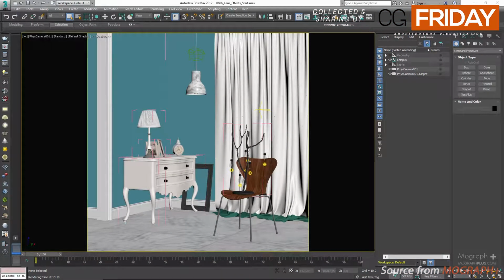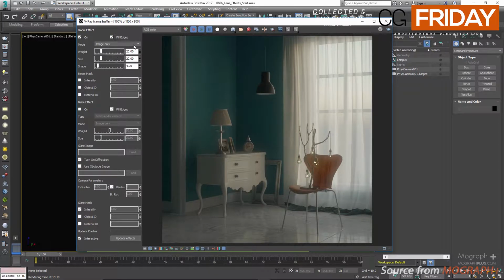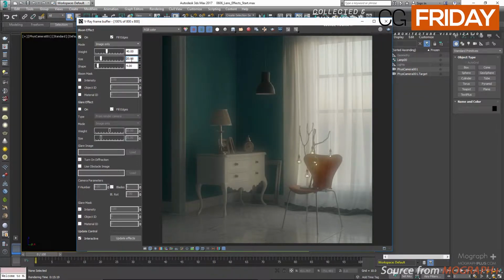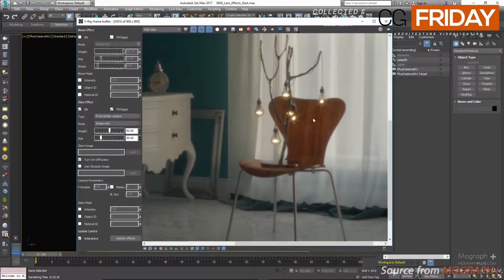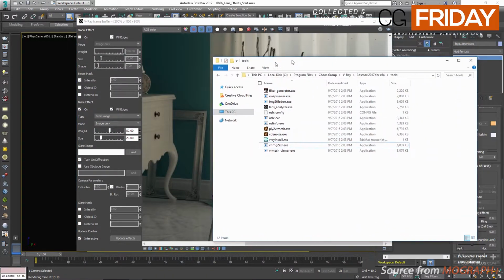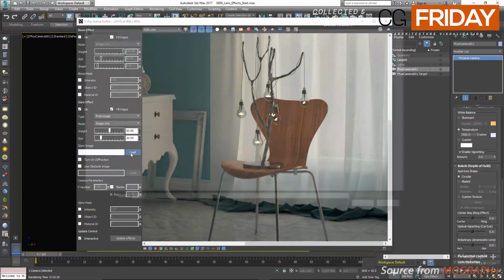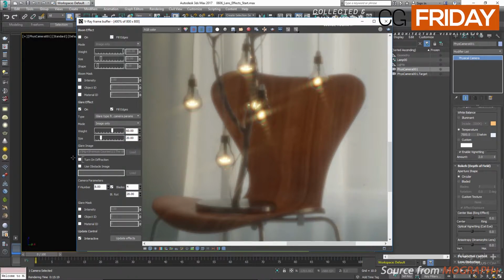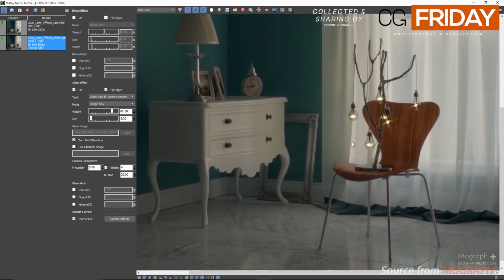CG FRIDAY 066 LENS EFFECTS HIEU UNG LENS